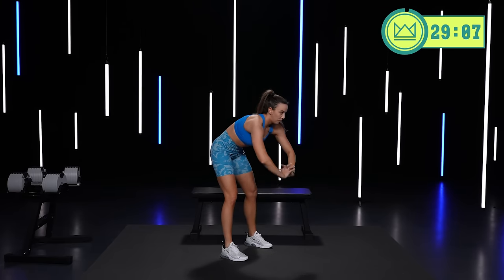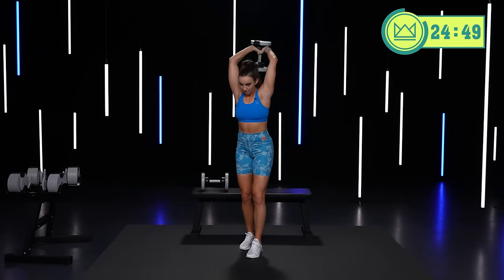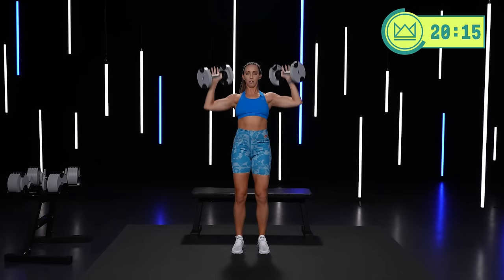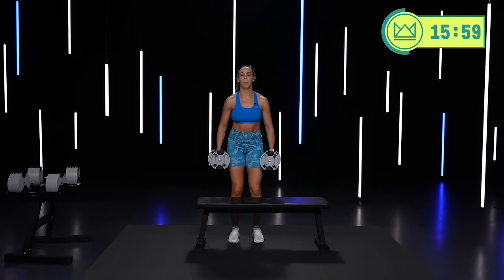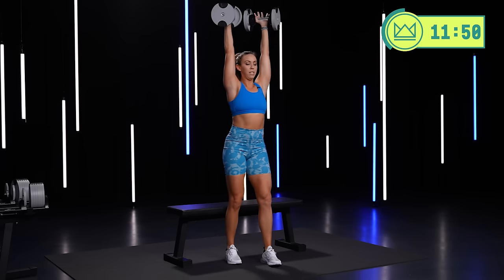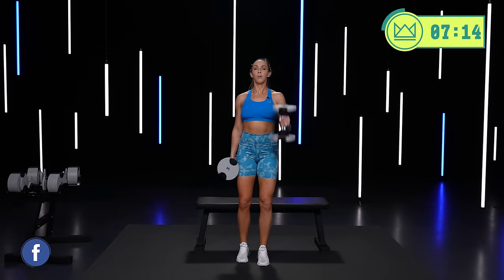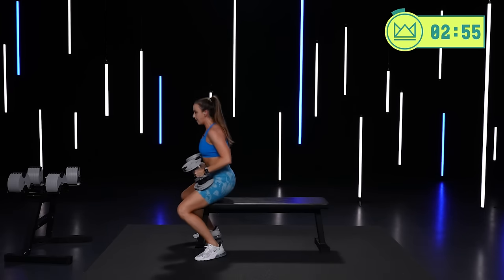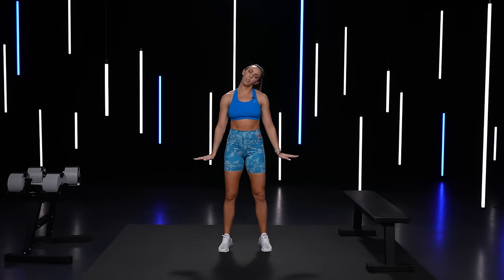30 Minute Upper Body Strength Ladder Workout | PRE - Day 17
It's time to work your upper body and I think you will LOVE this deload upper body workout.

In this workout you will be working for 30, 45, and 60 second work intervals in giant set format with 9 exercises to complete. You will have 15 seconds of rest between every exercise and your mission is to move with full range of motion, breathe well, and feel your muscles contract through each rep. This workout is part of a deload week so dial your intensity back a bit and just focus on moving well!  I used my 10 and 15 pound dumbbells for the workout today!

The Exercises:
1. Shoulder Press
2. Bent Row
3. Chest press
4. Hammer Curls
5. Tricep OH Extensions
6. Front Raise
7. Chest Fly
8. Back Fly
9. Lateral Raise

Music License ID: QN8wQpZbVY5 , 3xz654deL7w